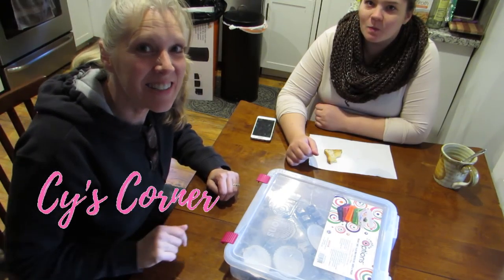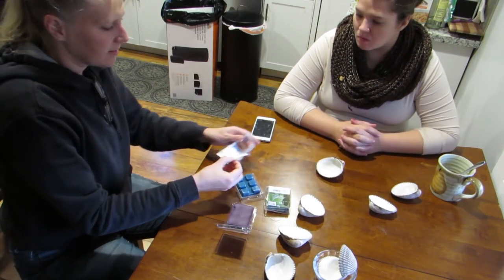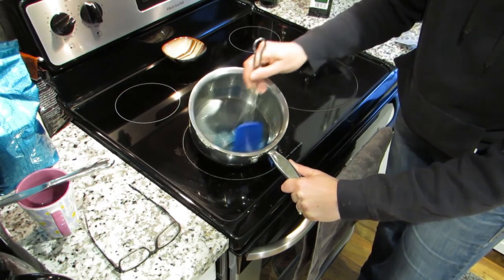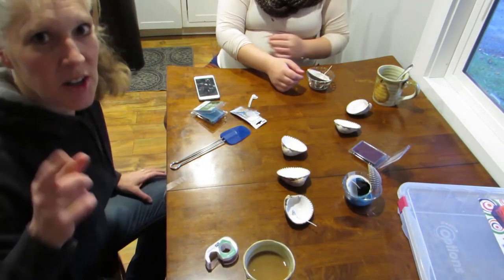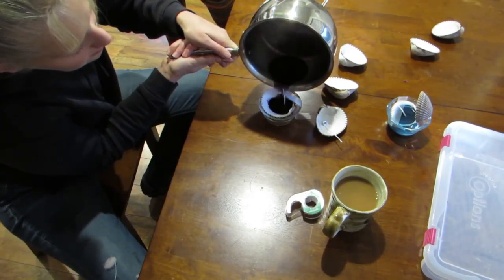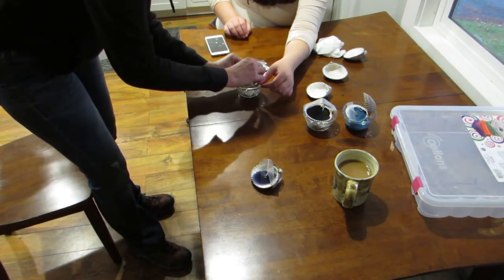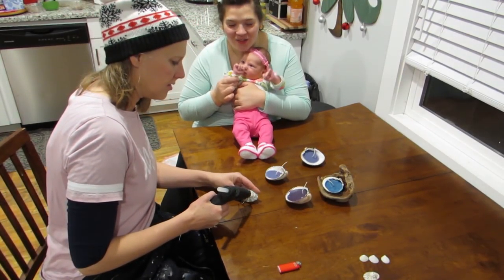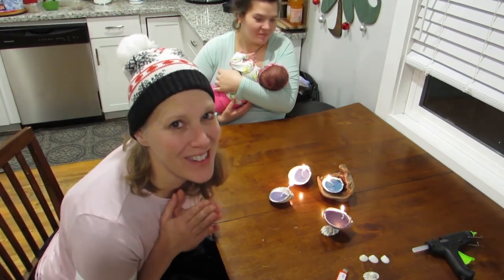Making Shells into Candles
I had some clam shells that I thought would be fun to make into candles. My daughter in law, Vika, helped me. When we started this project she was near the end of her pregnancy. So with the arrival of the baby, the candles were forgotten. In this video we make the candles and then later we come back and light them! The new baby joins us when we light them up! I’m thinking this video is really about the new baby and not about the candles so much. :)

Cy’s Corner Theme songs by My Torn Genes

Cy’s Corner
Newport, Oregon
97365